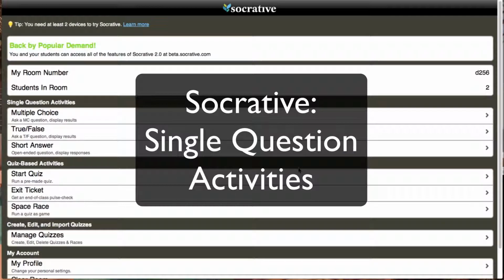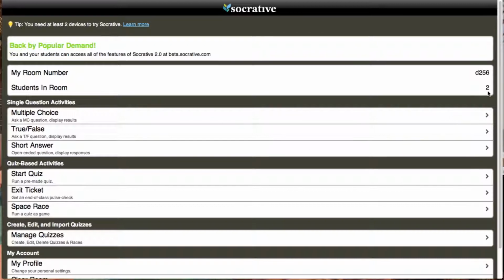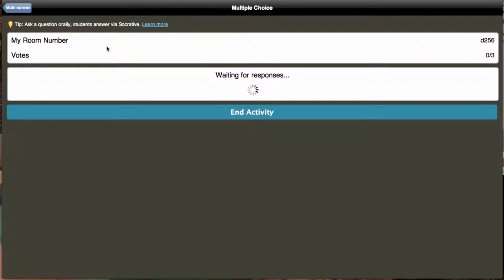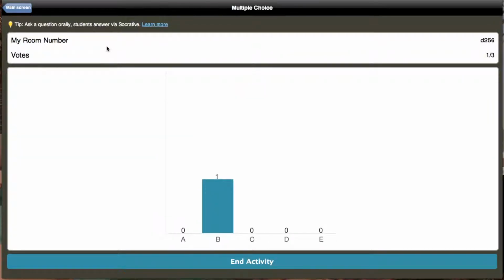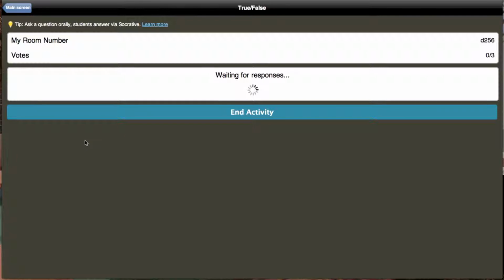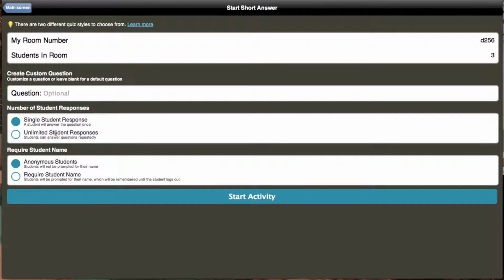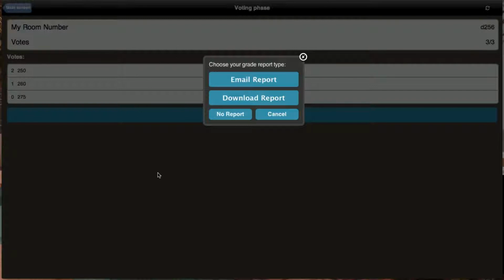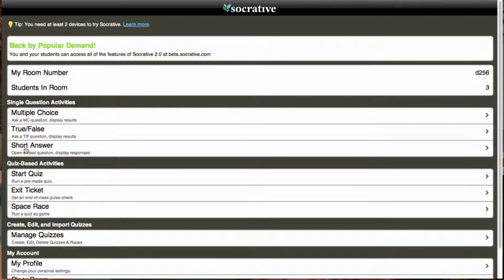Socrative: Single Question Activities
This tutorial is designed to show how to use the Single Question Activities section of Socrative.com